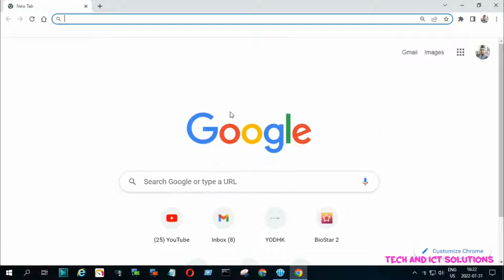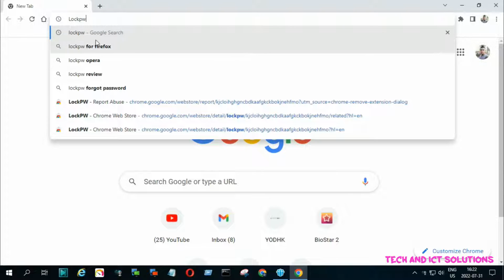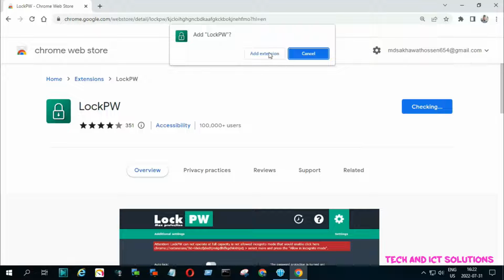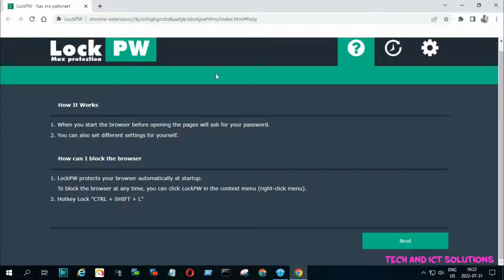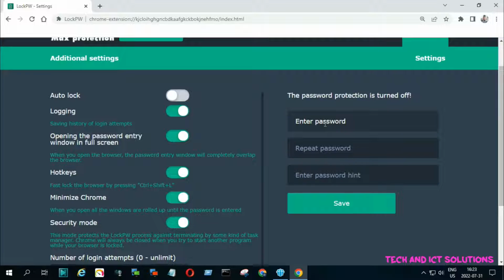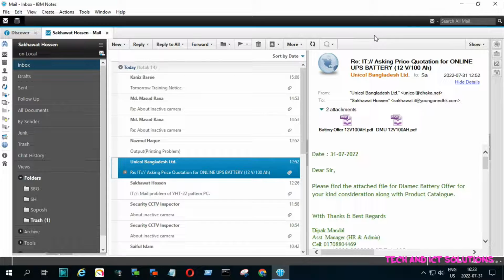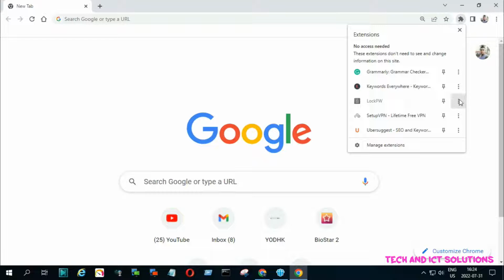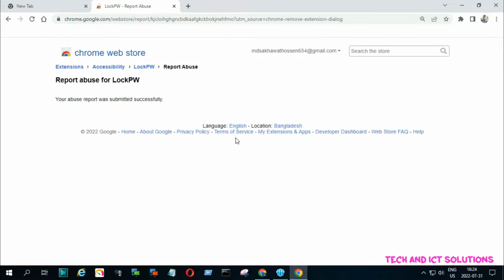How to Lock Browser with Password || Set Password On Your Browser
Friends In this tutorial I will show How can we lock or  Set passwords in our internet browser. Because Browser security is the most important thing for us.

how to lock the browser
how to lock google chrome
how to lock the google chrome browser
how to lock chrome
how to lock Mozilla firefox
how to lock the firefox browser
how to lock any browser
how to lock opera min browser
how to lock opera min
lock browser.

02. How to add or Remove admin on Facebook page ।। Facebook page roles ।।Facebook business page 2022

08. Cannot run the macro! xlam |The macro may not be available in this workbook[Fix/ Solutions 2021!]

09. How to know who is visited my Facebook profile |Who viewed my Facebook profile 2021! Computer /Phone